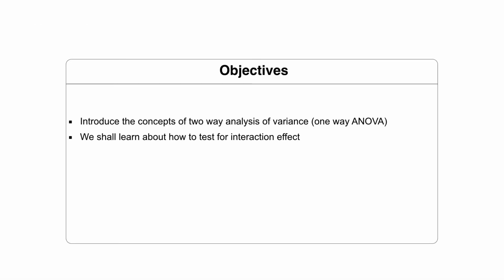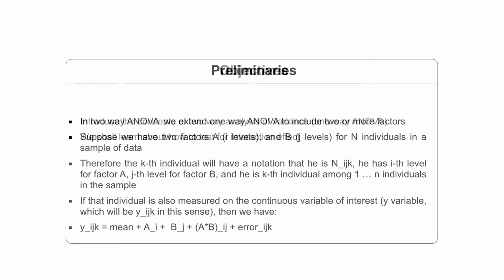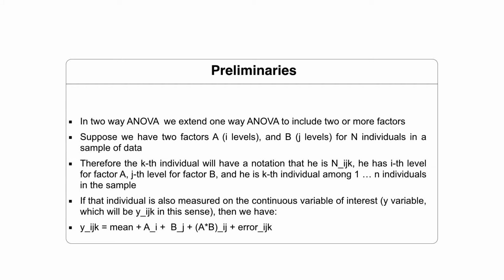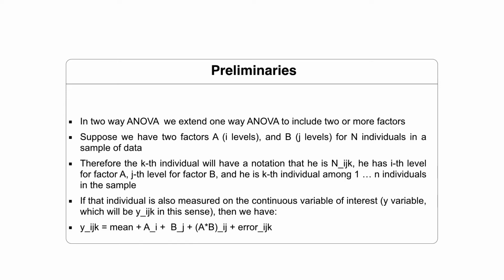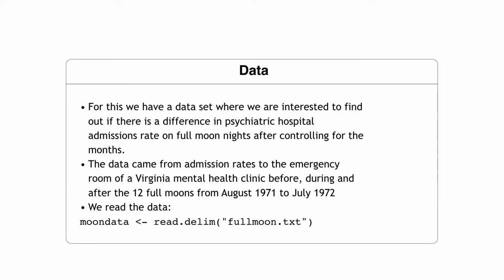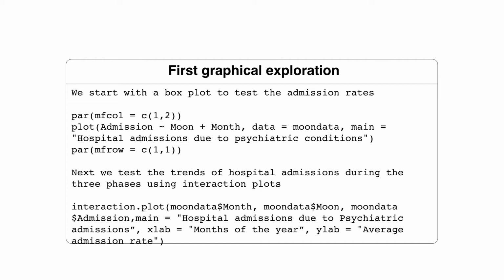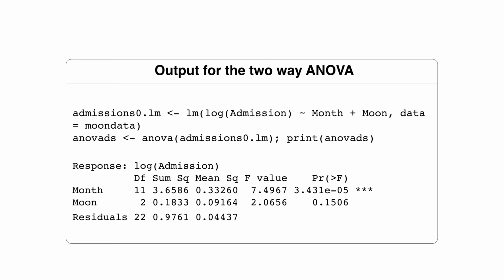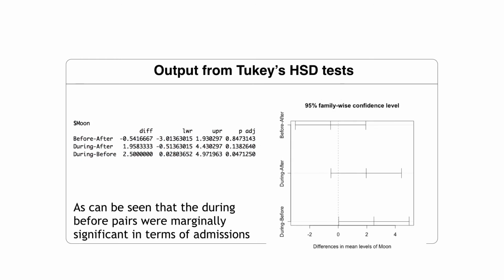R 15 Two way ANOVA